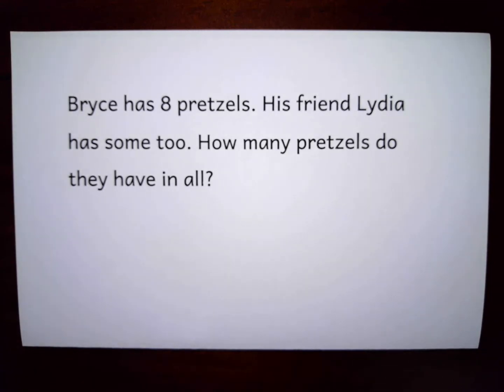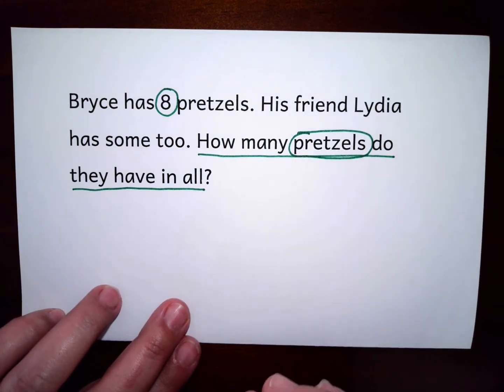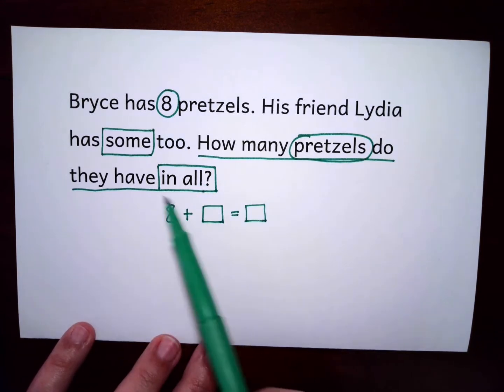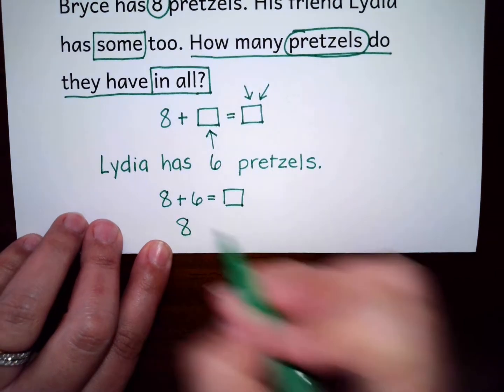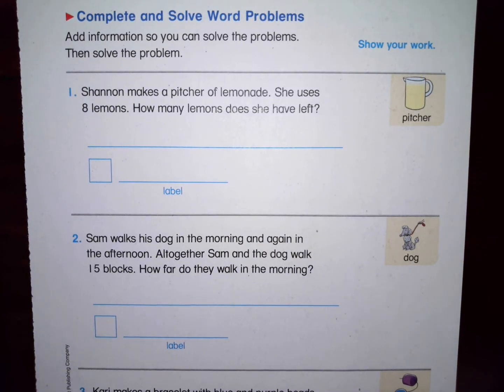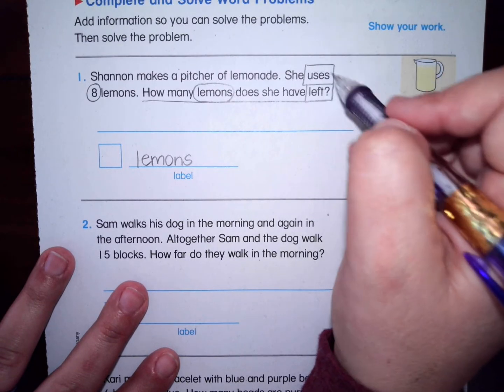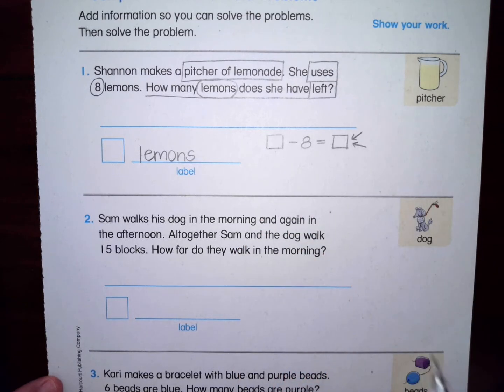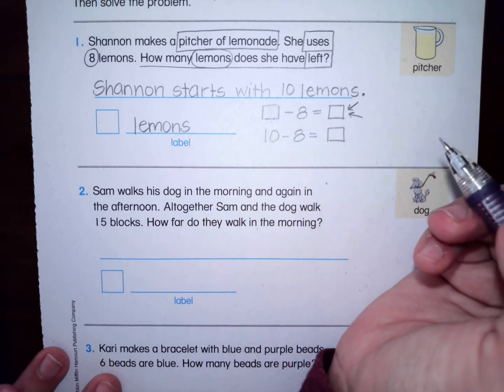Unit 1, Lesson 17: Part 1, Video 1 (2nd)